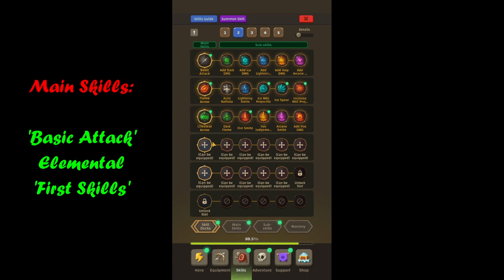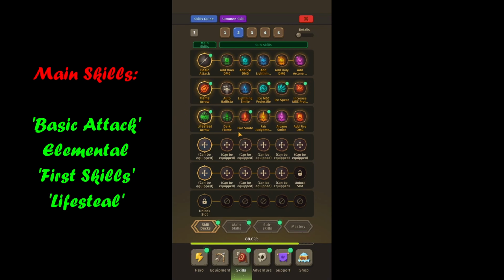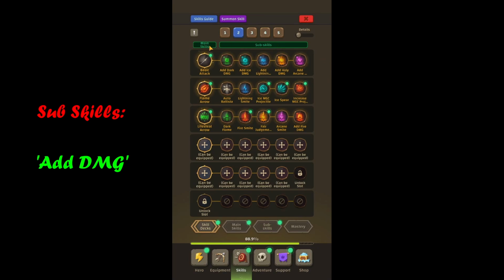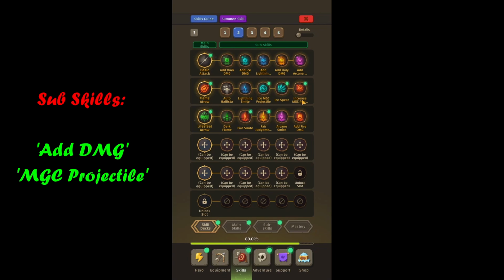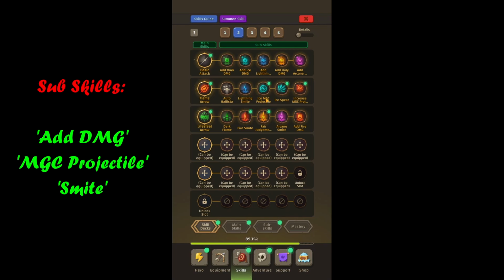Super Arrow AFK: Skill Combos - Fastest way to level up Mastery